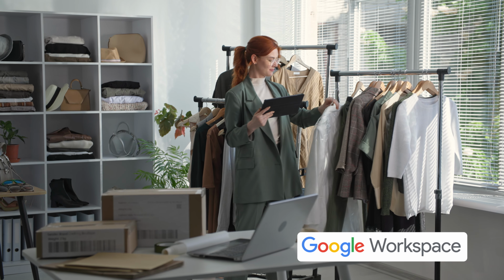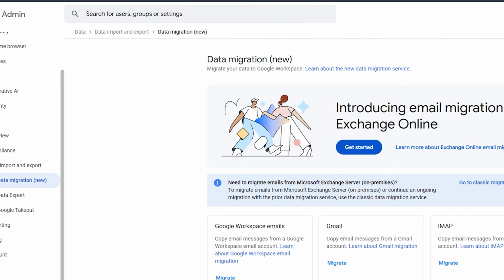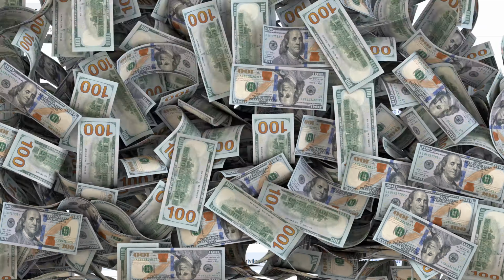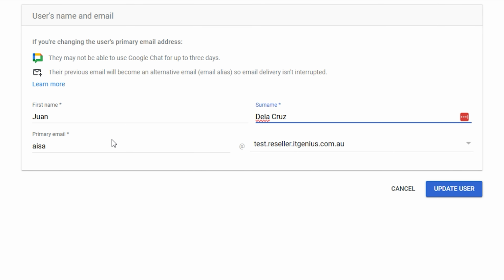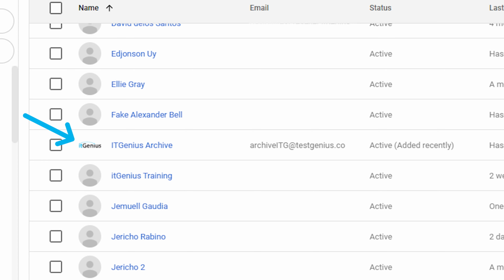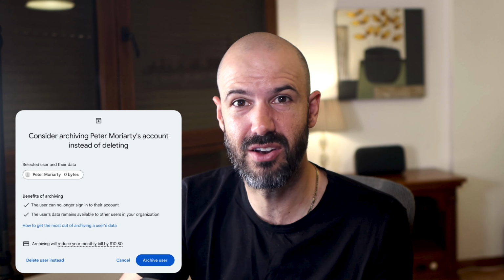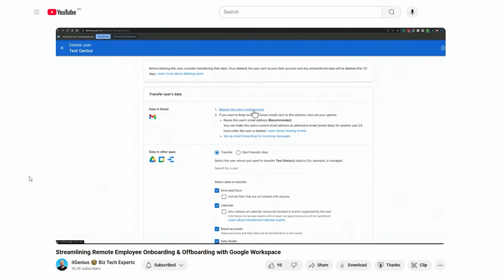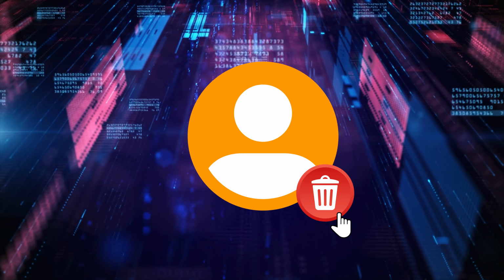Why Archiving Users in Google Workspace is a Scam!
In this video, Pete Moriarty explains why archiving users in Google Workspace is not cost-effective and offers an alternative method to properly offboard staff. With over 15 years of experience helping small business owners, Pete details the pitfalls of using Google's archive user license and introduces the concept of creating a bucket account for data migration. He also discusses the tools and services available through itGenius for efficient data archiving and user offboarding. Watch to learn how to save money and securely manage your business data.

00:00 Introduction to User Archiving
00:17 Challenges with Google Workspace Archiving
01:04 Best Practices for Offboarding Staff
01:20 Creating a Bucket User for Data Archiving
02:07 Tools and Services for Data Archiving
02:25 Manual Migration Process
03:21 Conclusion and Final Thoughts